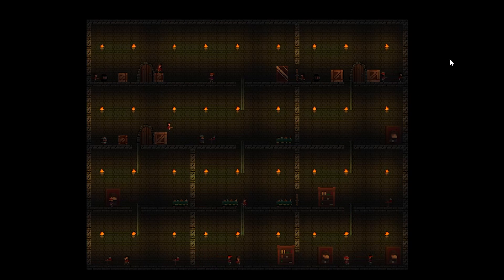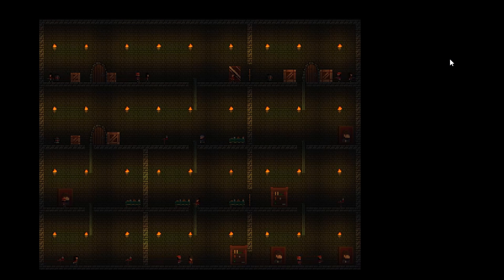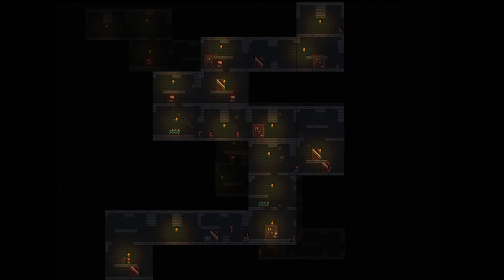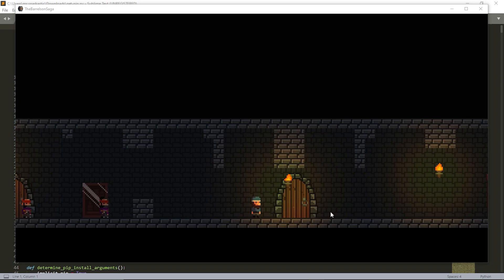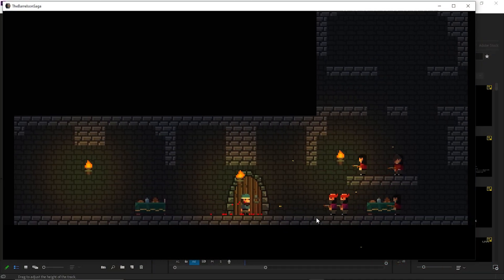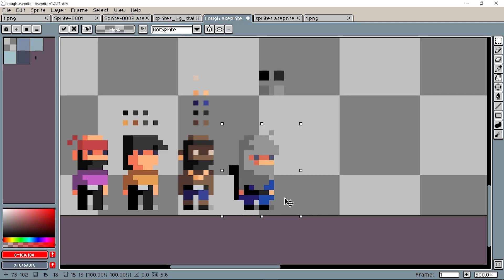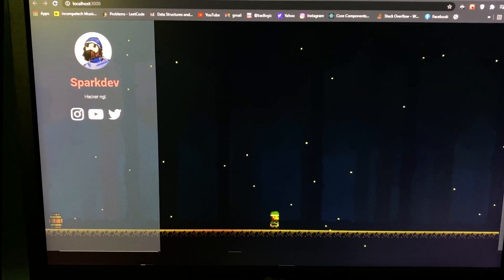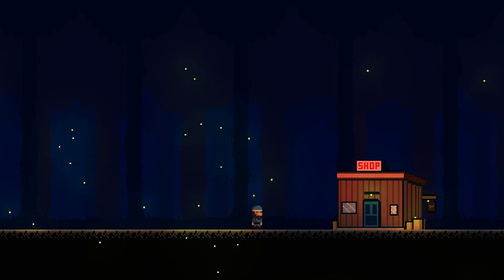The Barrelson Saga | Shop/Random Levels | Gamedev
`Description
I love night time and the lights and aesthetics of it! I wish to make a game that includes all of it.
I will also talk about different things I do in day to day time, I hope you will like it :).

`About me
I Dream about pixels and being a hacker with terminal screens, I will try and make weekly devlogs but I may miss few weeks due to work and school.